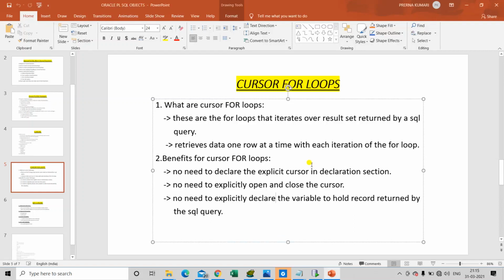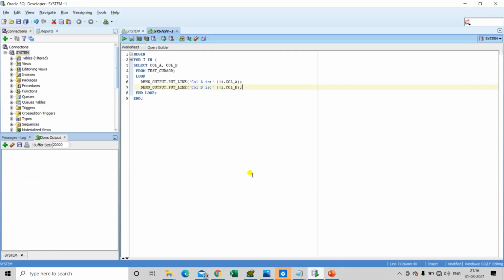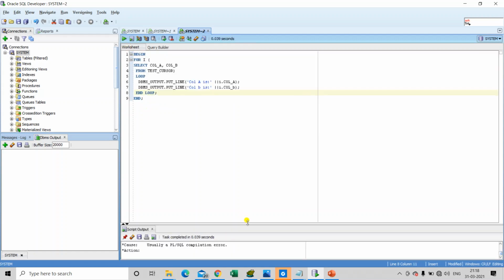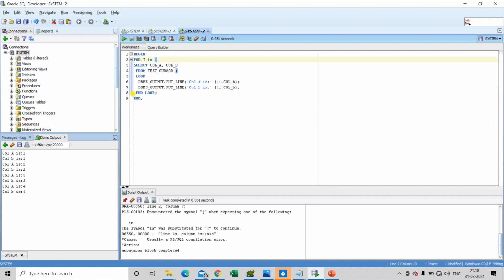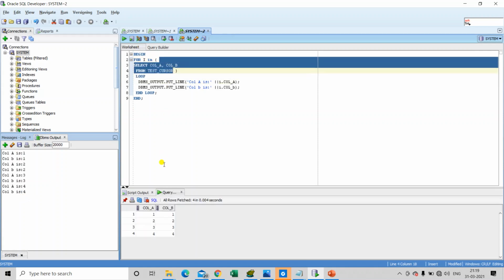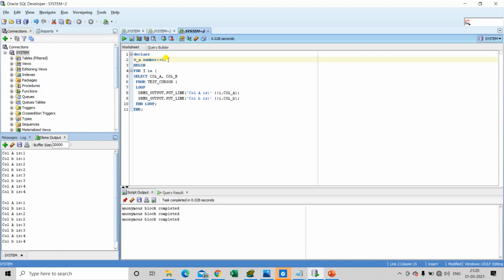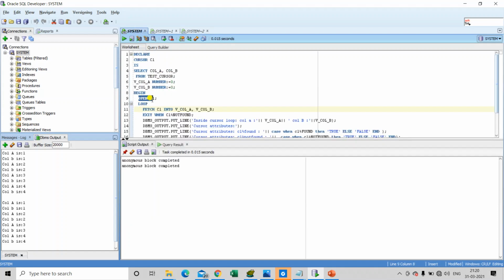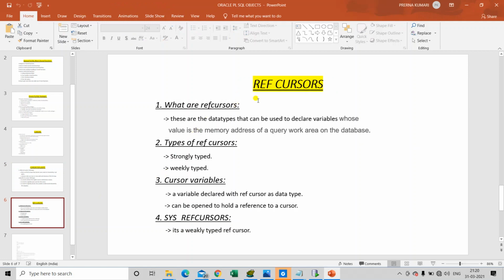Oracle PL/SQL Tutorial For Beginners | Cursors in Oracle - Part 3 | Cursor For Loop with example.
This is the third part of cursors in oracle series. In this video, cursor for loops have been explained in depth covering how to declare the cursor for loops, how to loop through the cursor for loops and also the comparison between the explicit cursors and cursor for loops. In the next video , ref cursors will be covered in details.